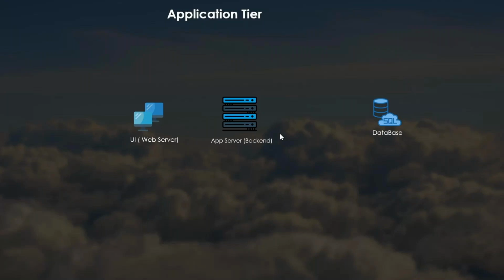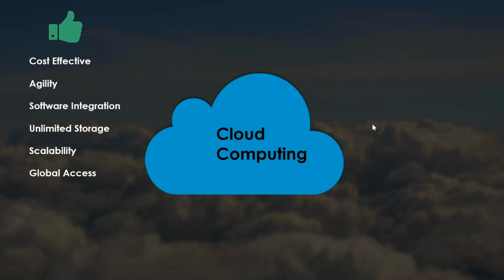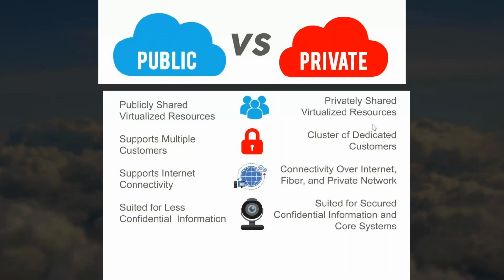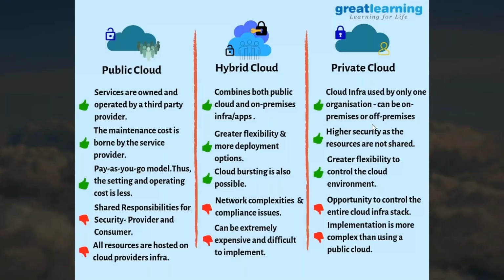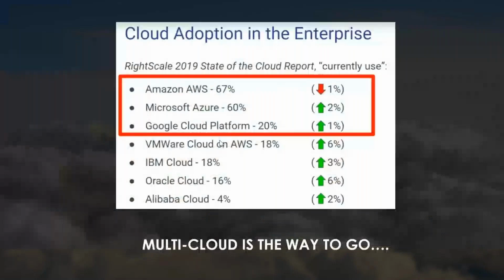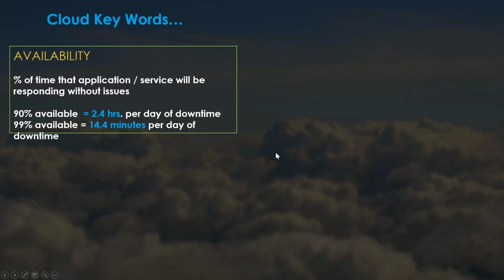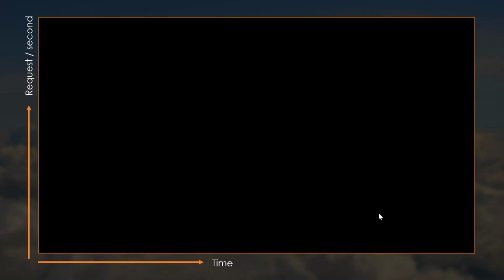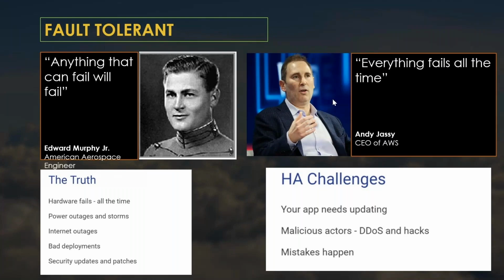Cloud Computing Fundamentals: The Foundation of Modern DevOps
To master Azure DevOps, you must first understand the environment where your applications live. In Chapter 2, we strip away the jargon to explore the core principles of Cloud Computing. This 1-hour session is designed to give you the architectural perspective needed to manage resources, optimize costs, and leverage the true power of the cloud.

In this video, we cover:

What is Cloud Computing? Defining the shift from on-premises hardware to on-demand resources.

Service Models (IaaS, PaaS, SaaS): Determining where your responsibility ends and the provider's begins.

Deployment Models: Comparing Public, Private, and Hybrid Cloud strategies.

Key Cloud Characteristics: Understanding elasticity, scalability, high availability, and fault tolerance.

Why Azure? A look at the global infrastructure that powers the DevOps tools we will be using throughout this course.

This chapter ensures that as we move into automation and CI/CD, you understand the underlying infrastructure you are deploying to.